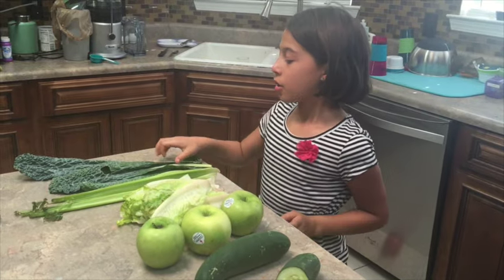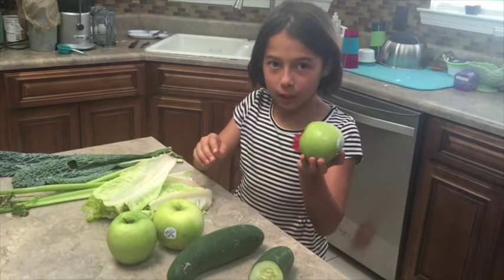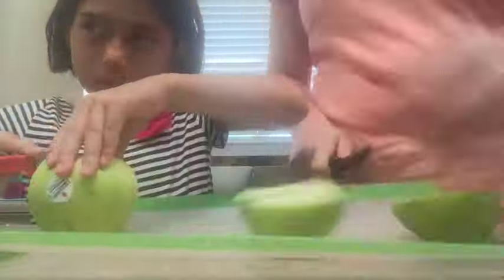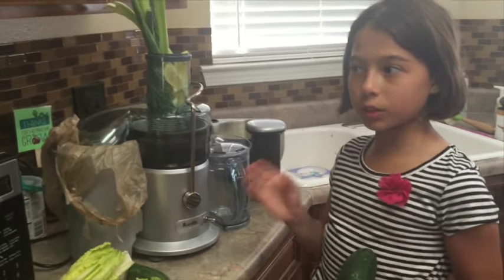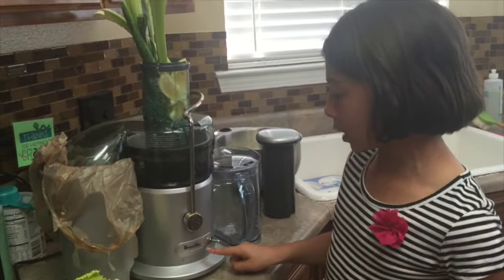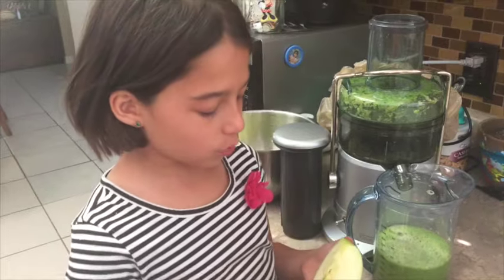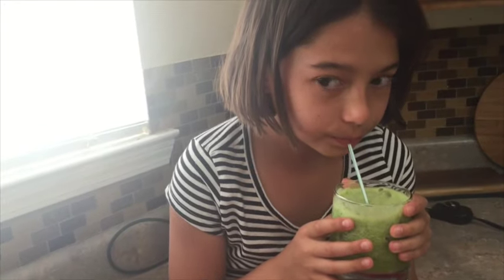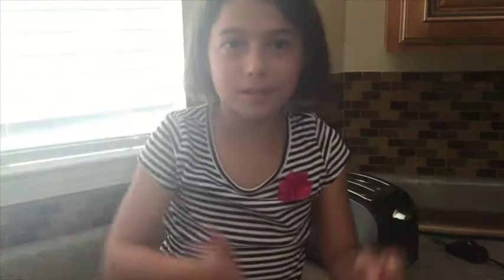8 year old makes Fully Raw Kristina's Invincible Hulk Juice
Charlotte is making Fully Raw Kristina's Invincible Hulk Juice. So easy and so yummy!

WE love our Breville Juice fountain Juicer. We get so much juice out of it. It's fast and easy to clean up